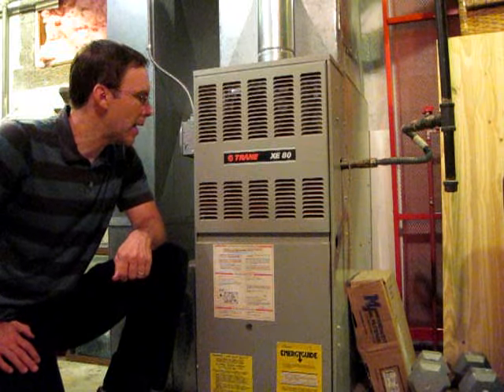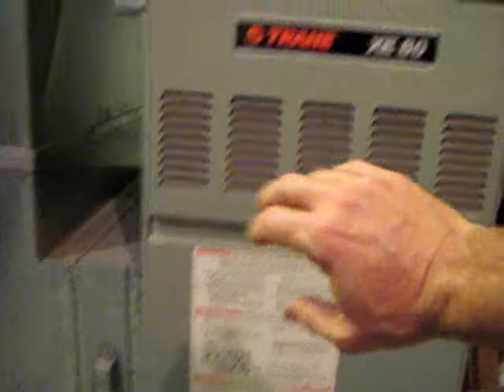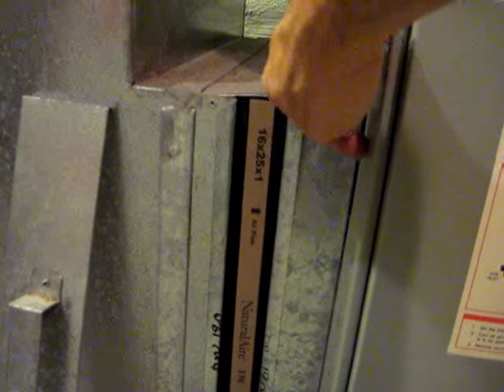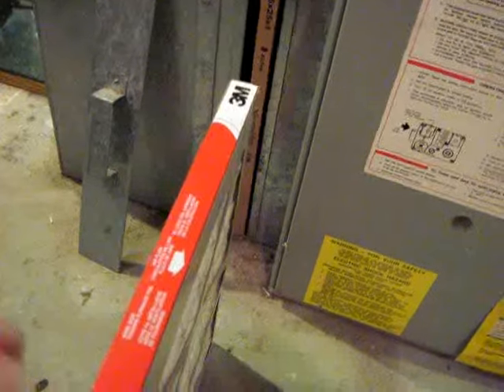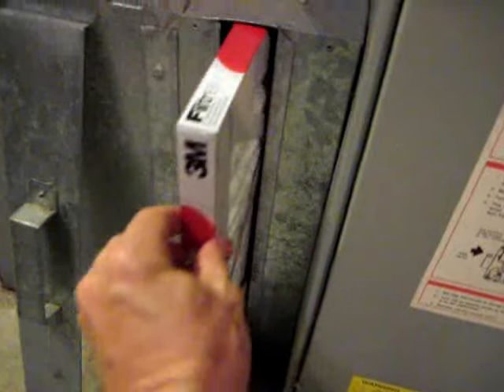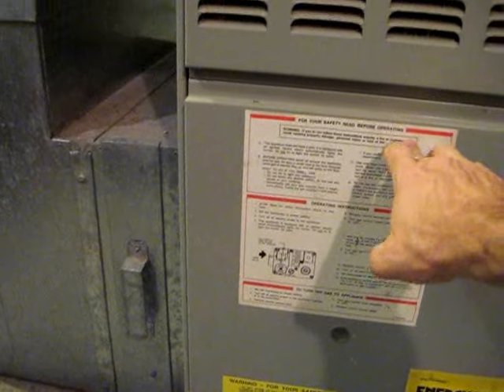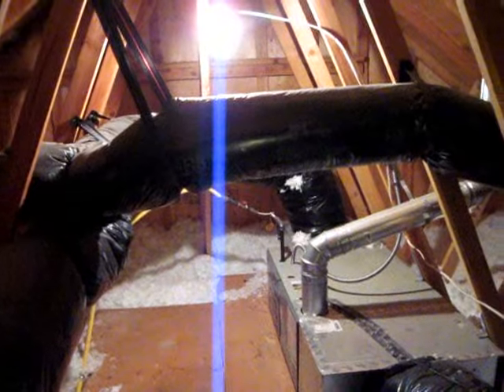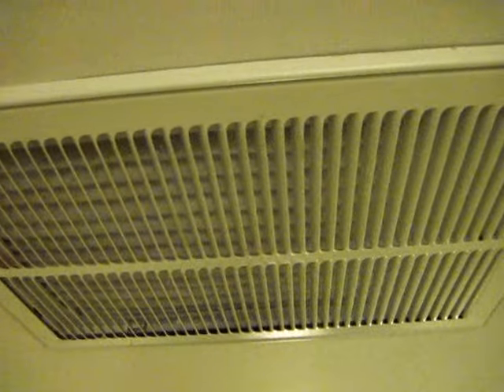How to Change your Home Furnace Air Filter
About once every month or so you should change your furnace air filter to keep your furnace running efficiently.  Here are some tips how to change your filter.